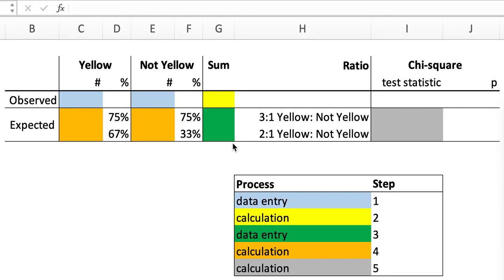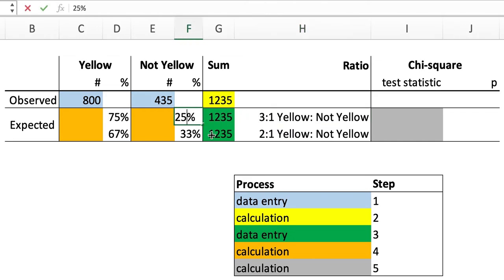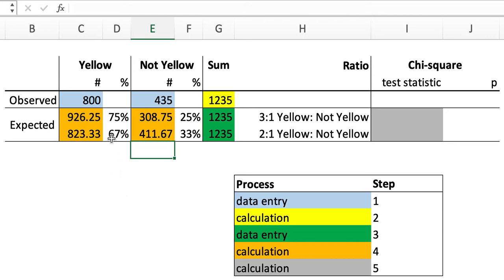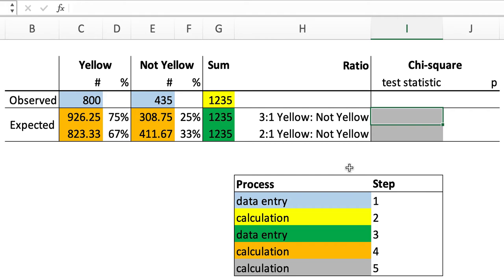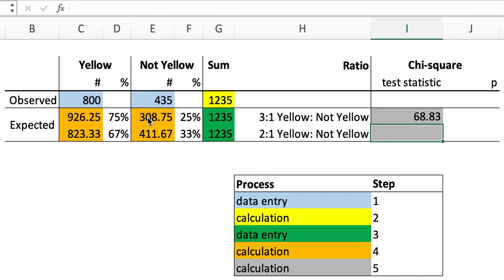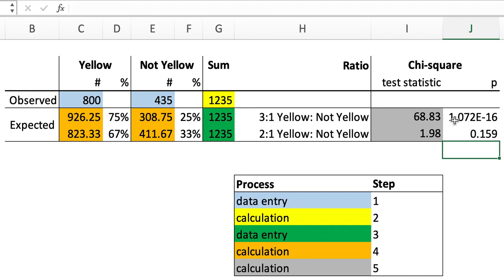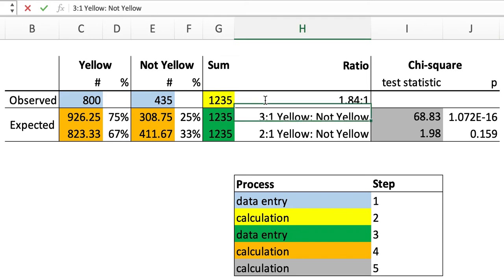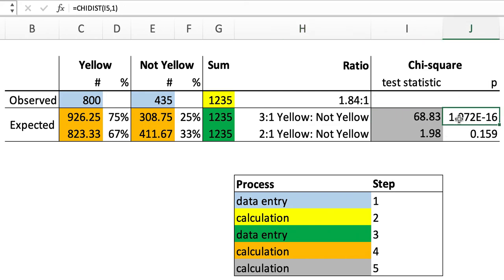The yellow mouse: statistical analysis (2 of 3)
Testing whether the yellow mutation follows Mendelian inheritance by comparing the observed numbers of yellow and wild-type offspring to two different expectations: the 2:1 ratio and the 3:1 ratio